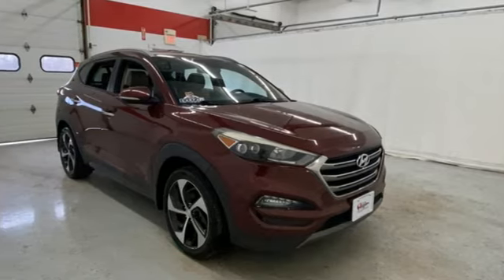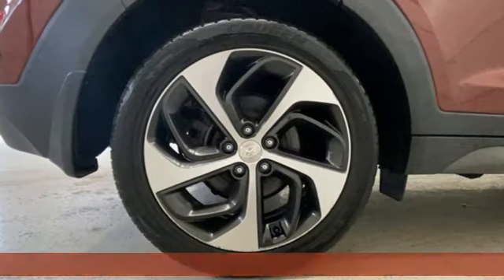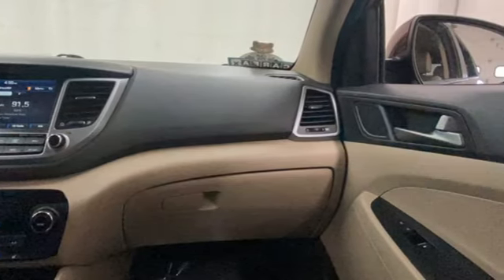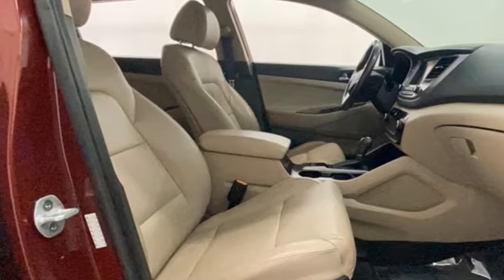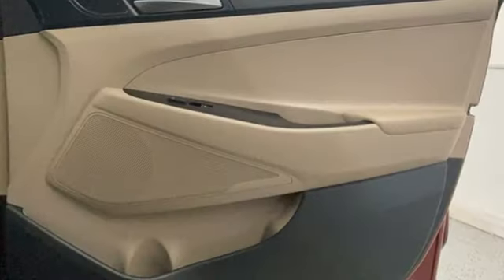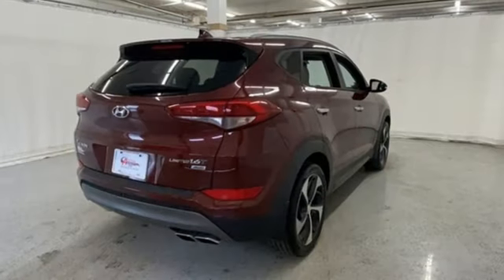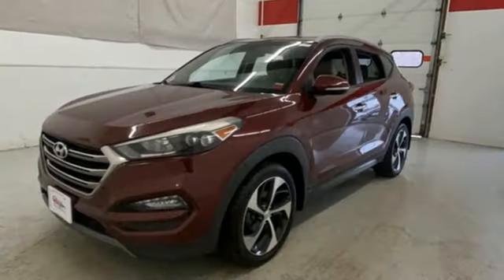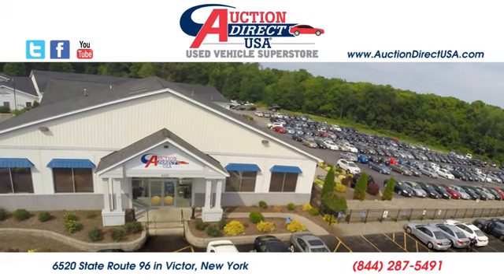2016 Hyundai Tucson Rochester NY Victor, NY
Year: 2016
Make: Hyundai
Model: Tucson
Trim: Limited
Engine: 1.6L I4 DGI Turbocharged DOHC 16V ULEV II 175hp
Transmission: 7-Speed Automatic
Color: Red
Interior: Beige
Mileage: 49715
Stock #: VT44063
VIN: KM8J3CA25GU088572

Address:
6520 State Route 96